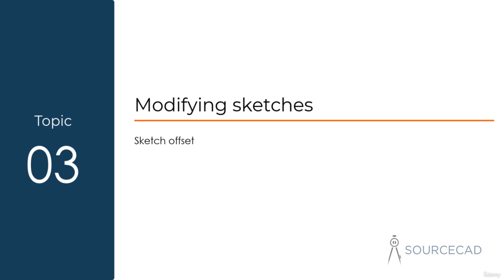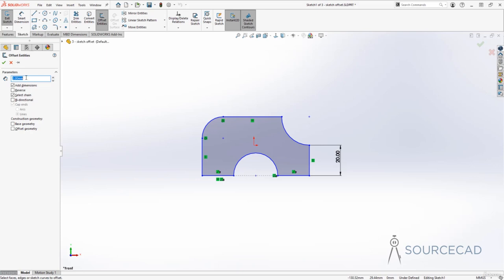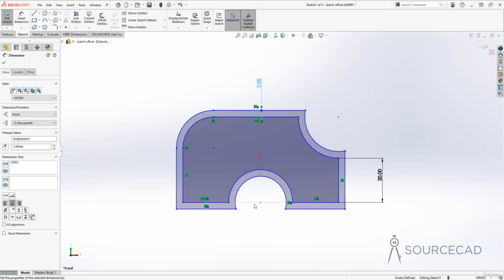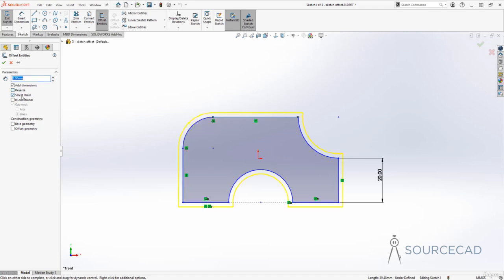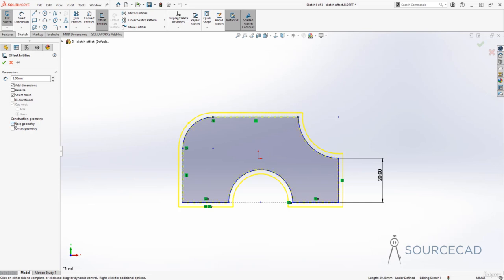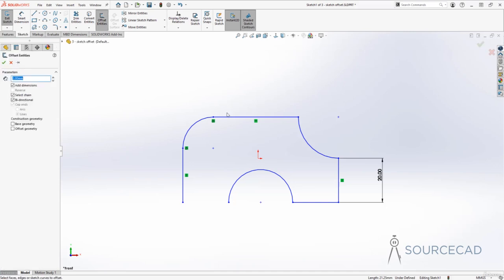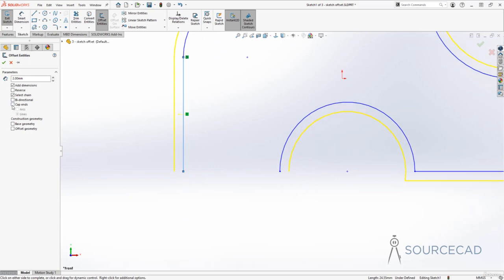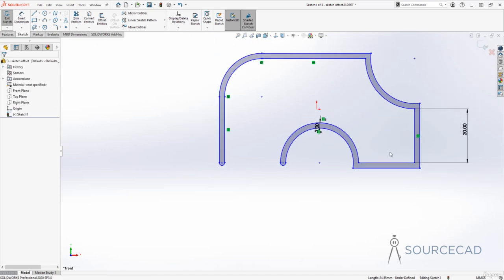003 Sketch Offset